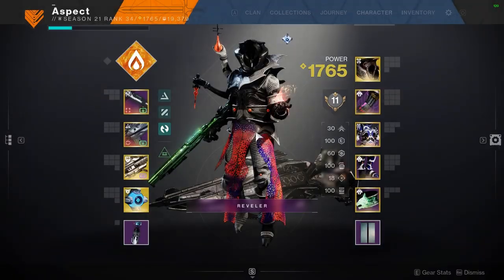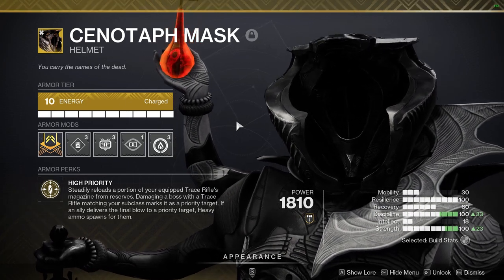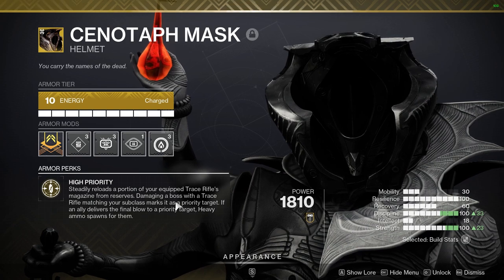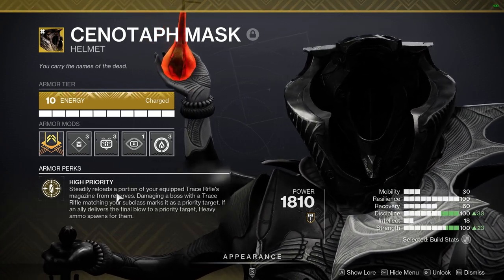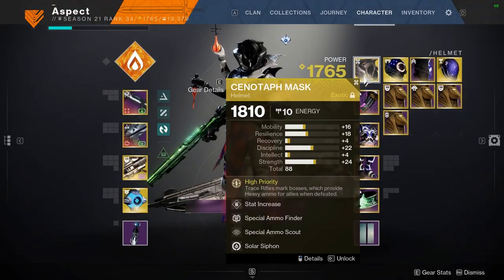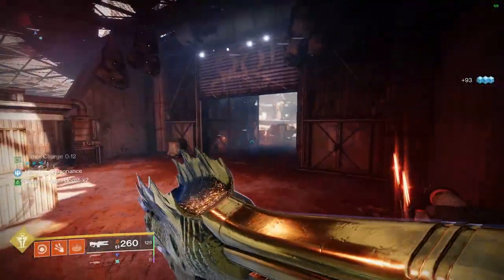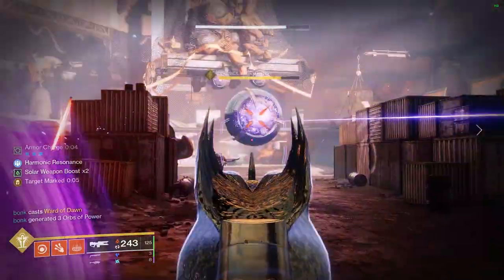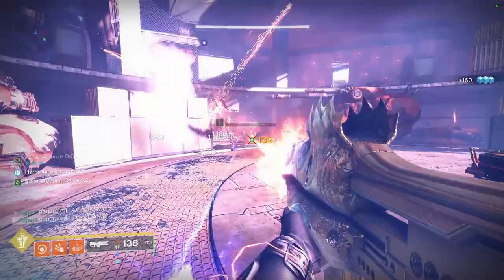Destiny 2: New CENOTAPH MASK Exotic Warlock Helmet Showcase! (What it Does and How it Works)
Here's a look at the new S21 exotic for Warlocks, the Cenotaph Mask. Honestly I can already tell this will go under the radar by many but I think this is going to be very strong in activities like Grandmasters. Basically what it does is all Trace Rifles will auto reload for free no matter what similar to Actium War Rig, and then when you are using a Trace Rifle that matches your subclass element shooting at a boss, miniboss, champion etc will mark them and when marked having an ally deal the final blow will guarantee heavy for them. There's a lot of potential for this and a lot of synergy with other exotics and classes to pair with it!

Timestamps;
What Cenotaph Mask does and how it works - 0:00
Cenotaph Mask Auto Reload - 1:55
Cenotaph Mask Marking mechanic and Heavy drop - 2:47

Anyway that's it for this one! Of course as mentioned let me know what you think of the exotic, love it, hate it? Personally I'm a big fan, it has a lot of potential even if most people won't try it out. Still though I'm excited to cover some builds on it down the line too and especially with the new Strand Trace Rifle. soon.